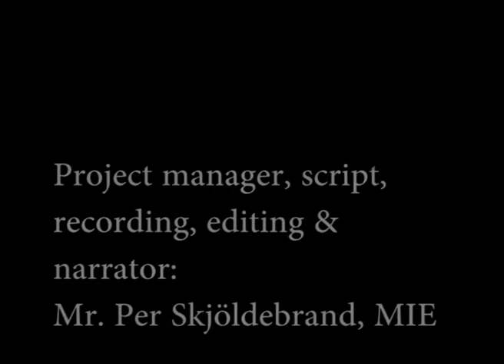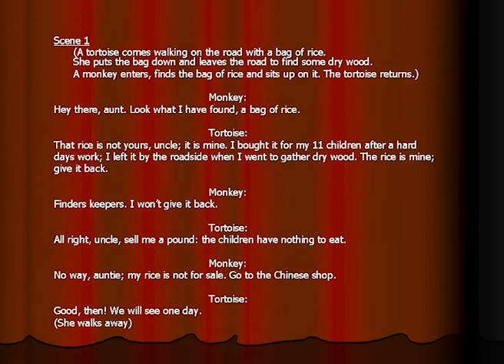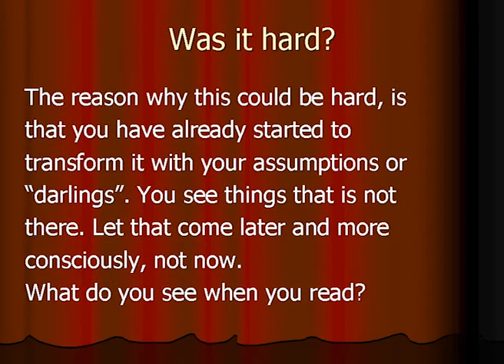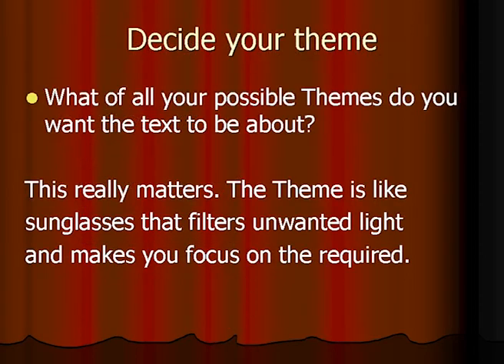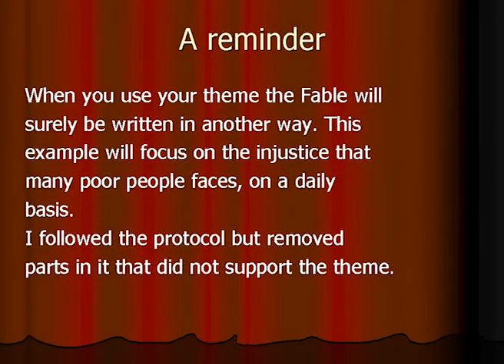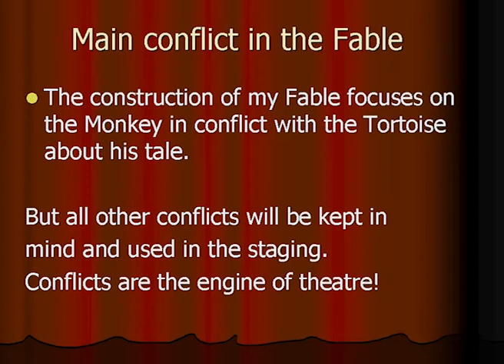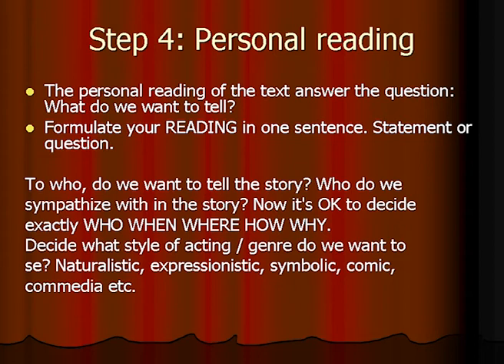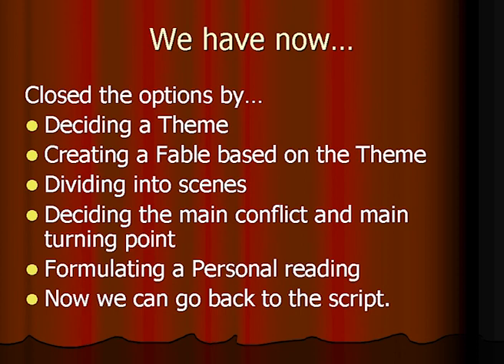Staging the text 1, Episode 2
Staging the text Part 1, episode 2

This is the first part of 2 films called Staging the text.
The second part will deal with the process of transforming a text into something visible. That process takes primary place between the director and actors. Even if set designers, costume designers, etc is very important. But without actors, no staging in theatre.

This first part is divided into 3 episodes that will make you, step by step, understand the tool or method in analyse a text for the stage. The title of all three episodes is: Analysing and creating an interpretation of the text.

In episode 1 we will learn how to open up the text by fragmenting into pieces using What, Who, When and Where. They are the elements that later can be put together in a new way according to your interpretation.
The text in this episode is the lyrics Hotel California.

The second episode will explain how to find a theme, conflicts, turning points and conflict levels. In this part we will go through the process from opening to closing. When deciding a theme the closing process starts. We have a direction to where to go in the continuation of analysing and rehearsing. We will see how an action protocol are used to create a better understanding of the story.
The text in use in this episode is the tale The Monkey and the tortoise.

The third, and final episode, will use a dramatic scene “The pelican” to show how we can use a more intuitive method to get ideas for staging. After that we will go back to the method of closing the text with the use of sequences and headlines. The script is now prepared for investigation with actors on stage. The final part show how the actors can analyse their roles or characters.